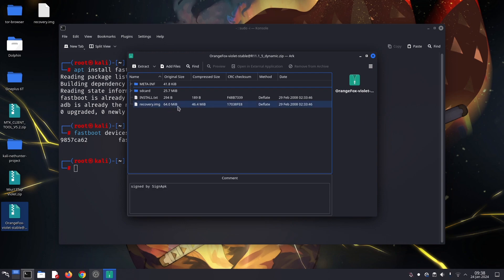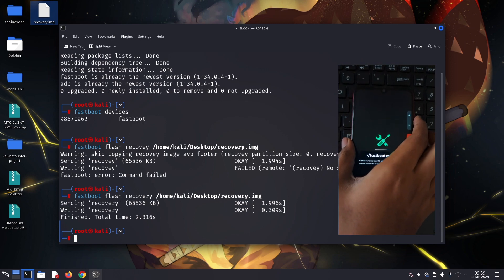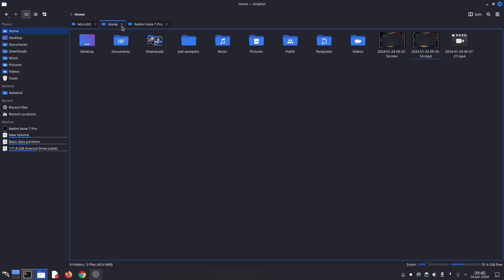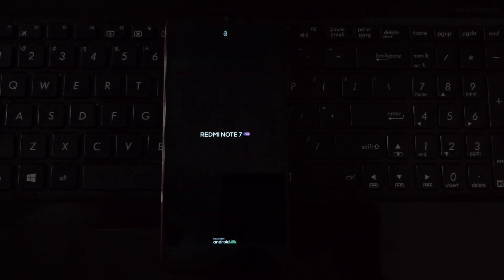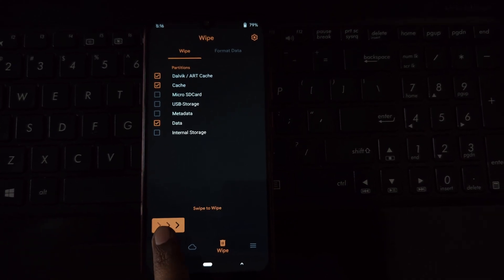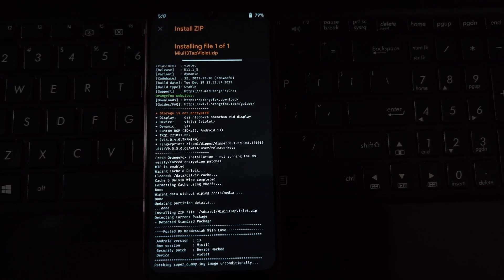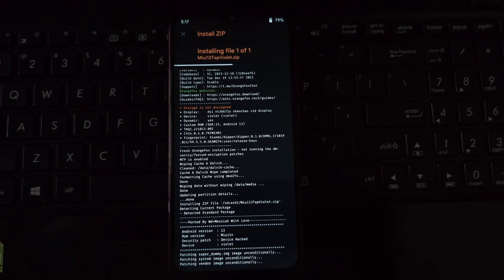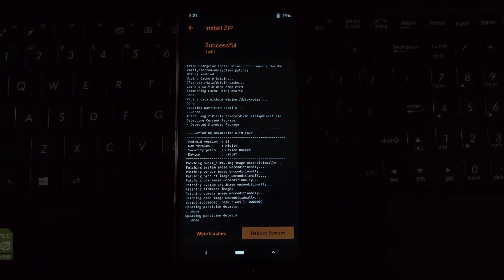Redmi Note 7 Pro MIUI EU STABLE 14 Port: Flashing Guide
MIUI EU STABLE 14 ROM, a dynamic port based on Android 13 that We'll be flashing this ROM onto our Redmi Note 7 Pro.

Changelog/Bugs :-

Changelog-
- Fixed MTP (USB)
- Fixed CTS

Bugs-
- Reading Mode